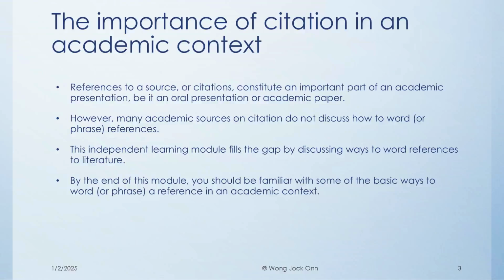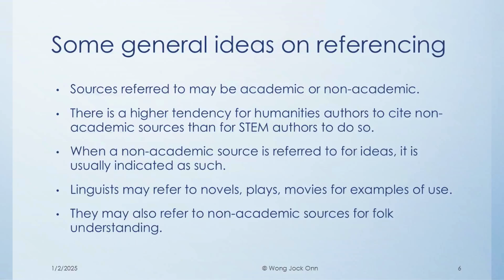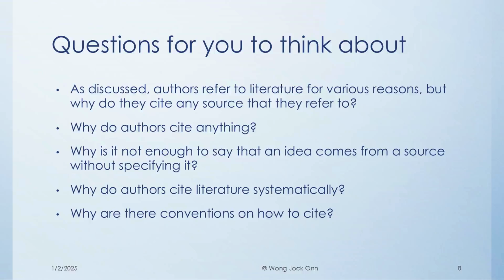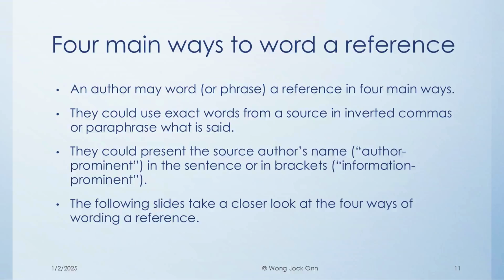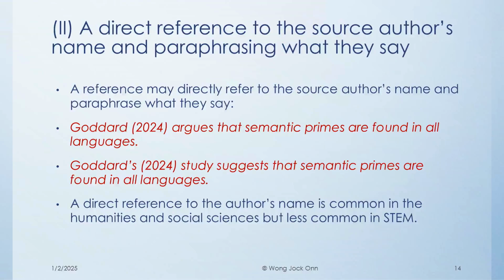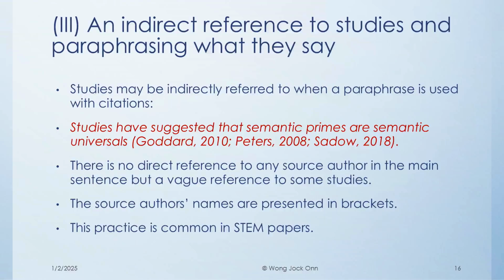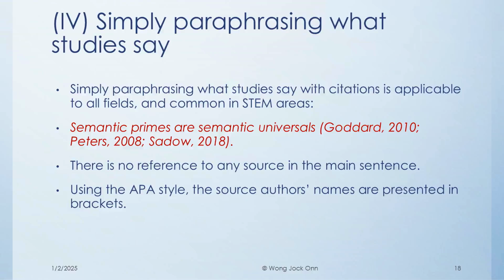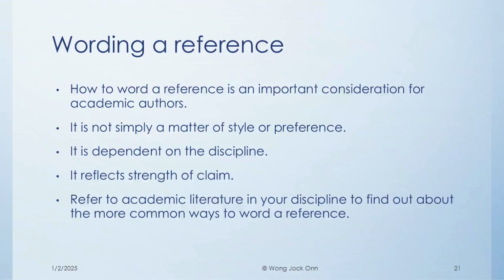How to word a reference in an academic context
How to word a reference in an academic context, APA style